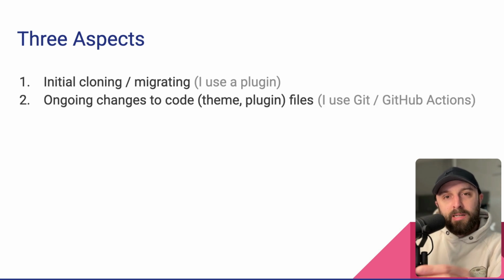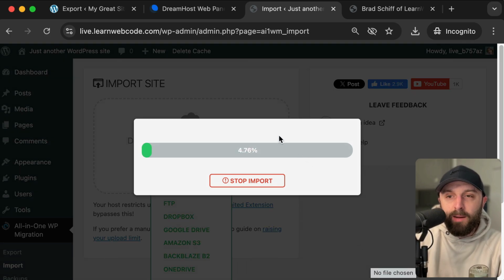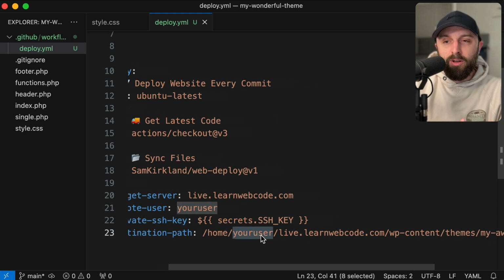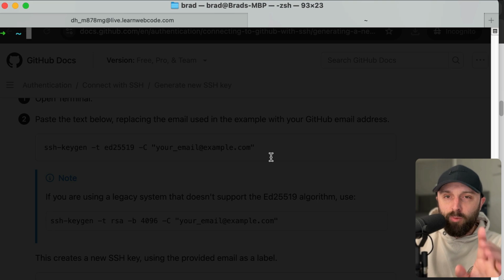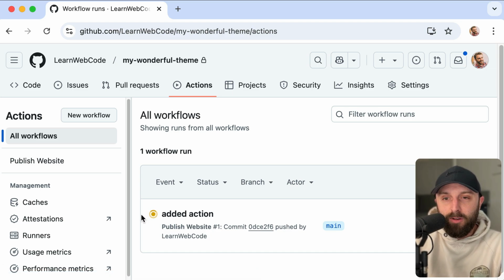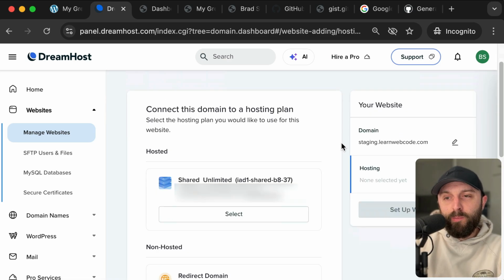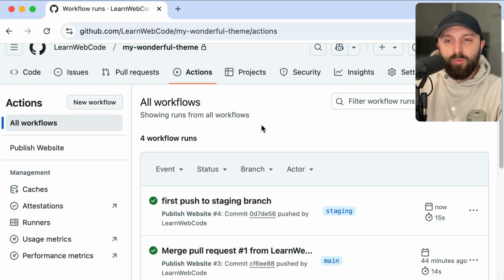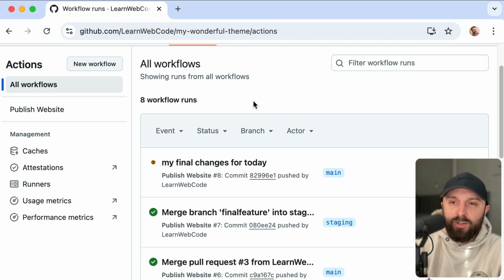WordPress Staging & Deployment Guide (GitHub Actions Workflow)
Here's how I use GitHub actions to setup smooth staging and live deployments for my WordPress projects.